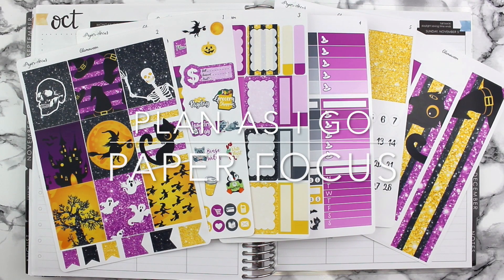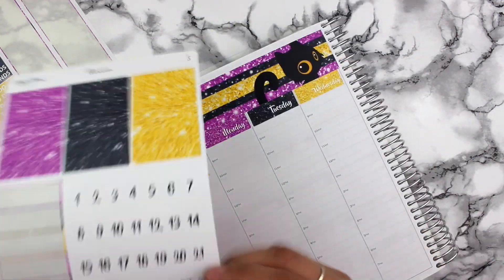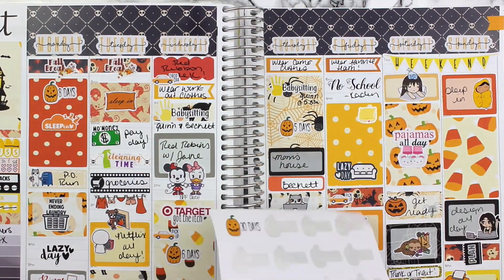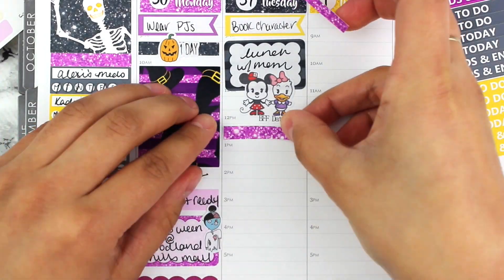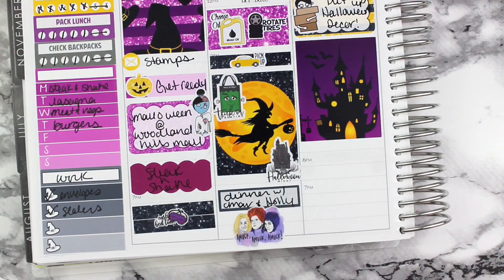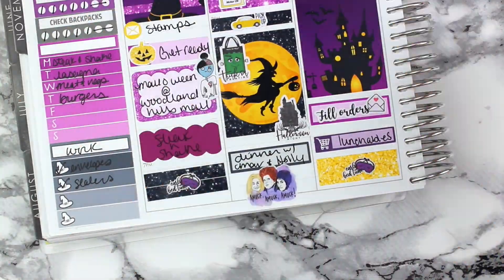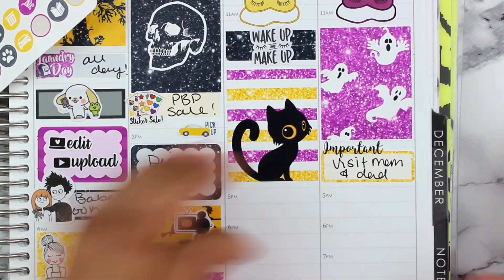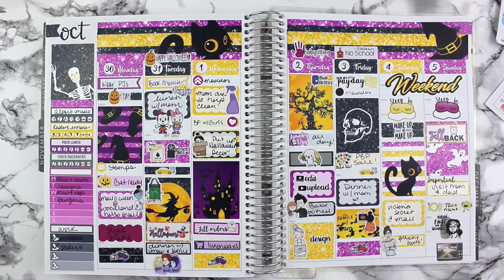Plan As I Go | Erin Condren Hourly | PaperFocus | Halloween Week | Voiceover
Any question on any sticker, please ask!